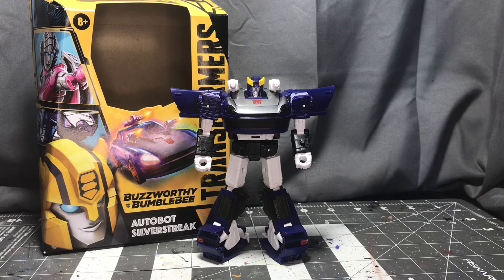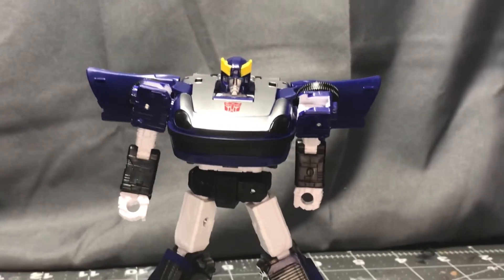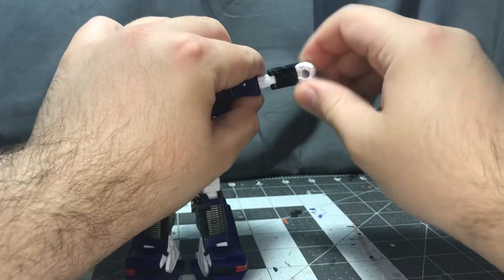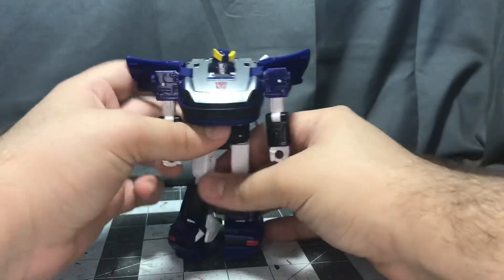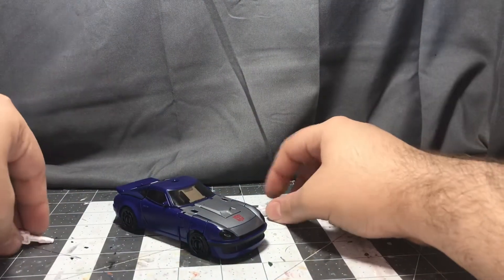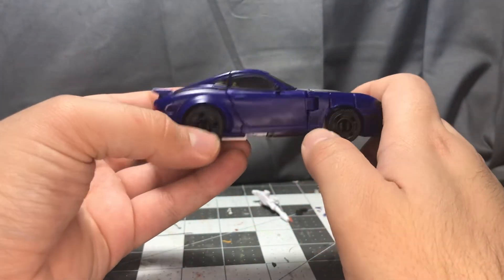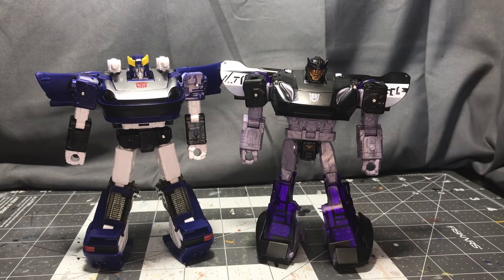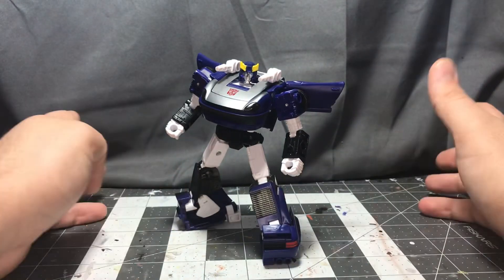Talking up a (Buzzworthy) Bluestreak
Hey guys, sorry for the low effort video, im not feeling good today, so I couldn’t be bothered. so one take, no edits straight from the phone today.
Maybe if this one does well enough I’ll make this a normal thing.

Anyway if you wanna get in touch twitter and instagram are linked below, make sure to follow me on there, and I’ll catch you guys later